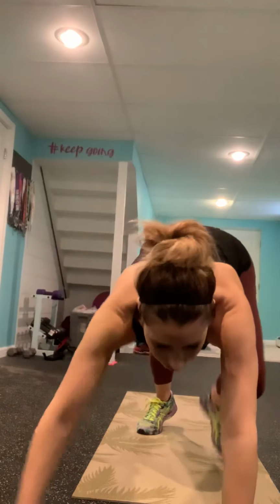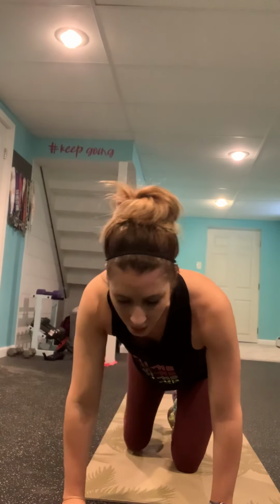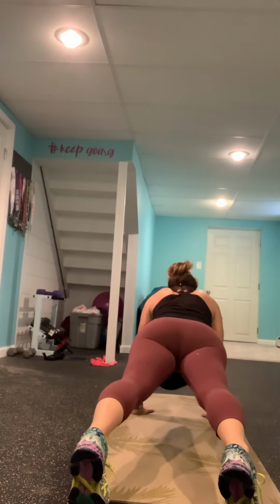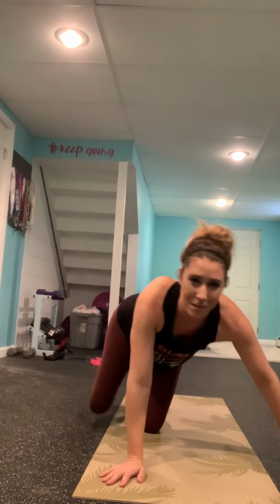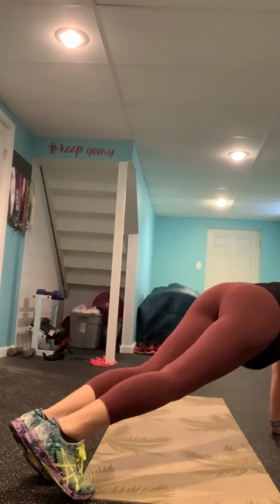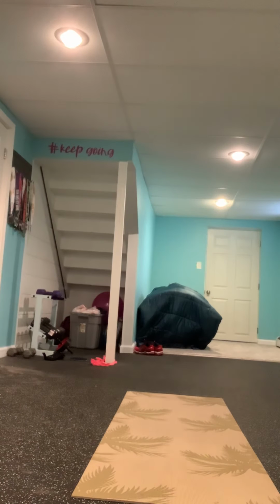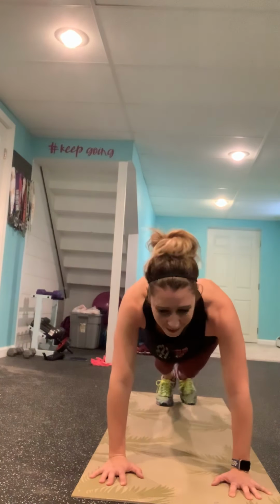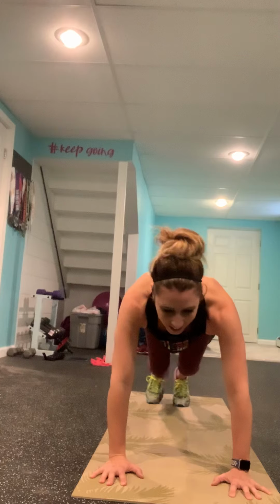Cupid Shuffle Planks with Allison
The best 5 minutes you’ll spend all day! Turn up the volume & let’s dance with Allison!